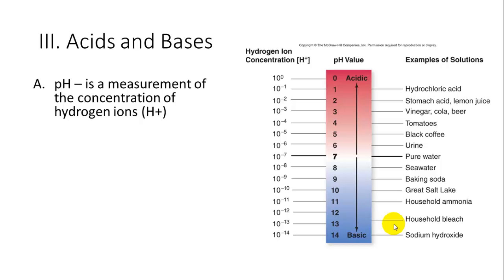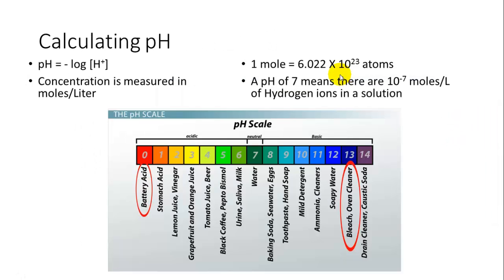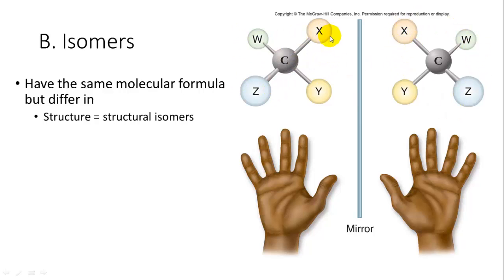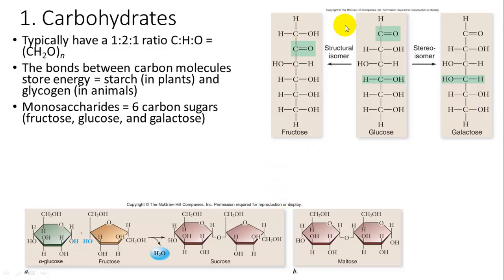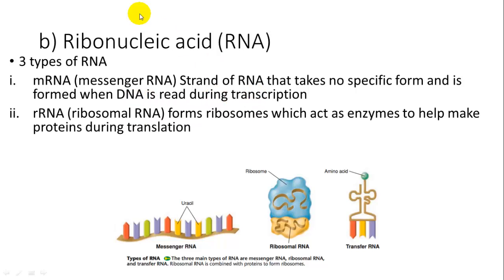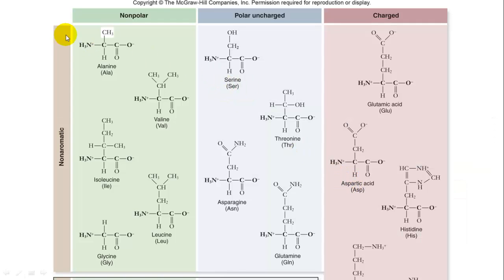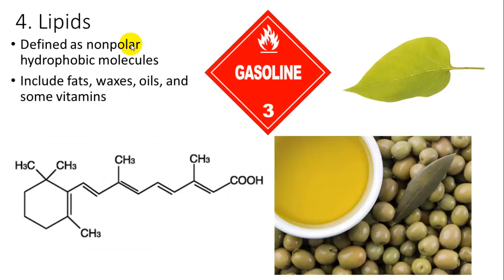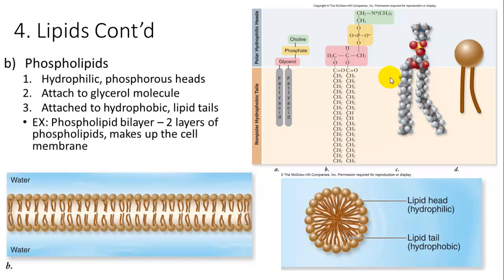Video Lecture for 9-7, 9-9, 9-12, 9-14, 9-16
Macromolecule, acids and bases